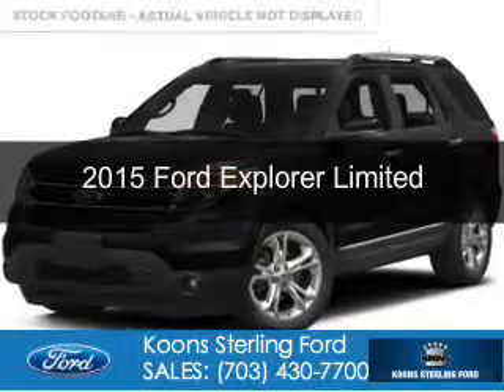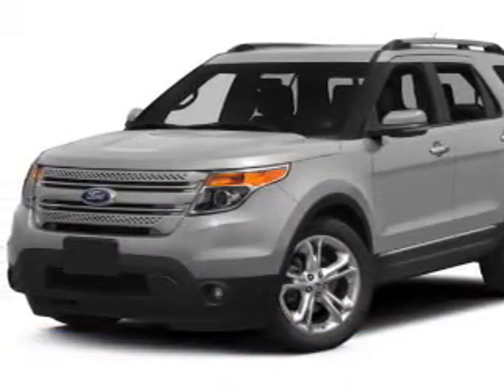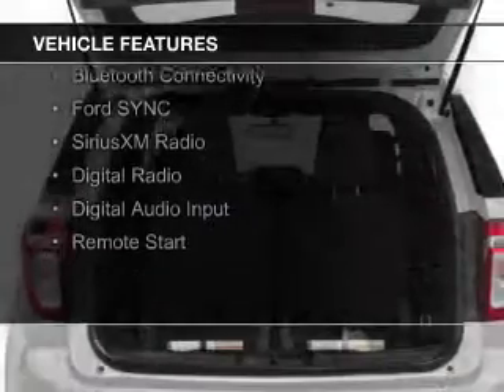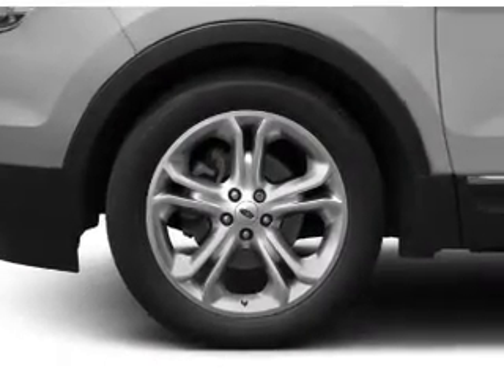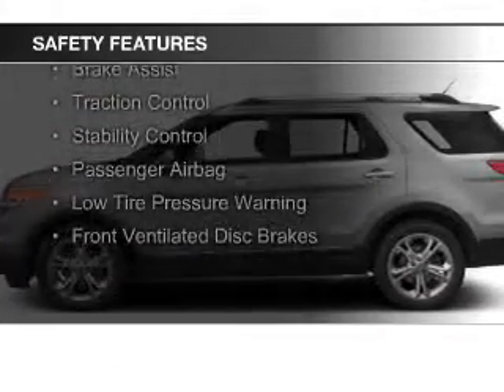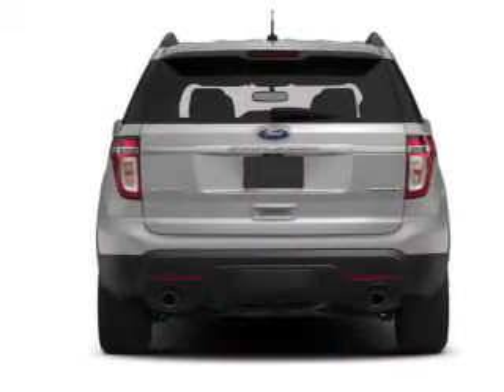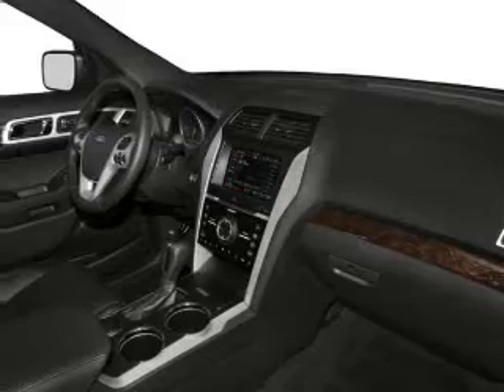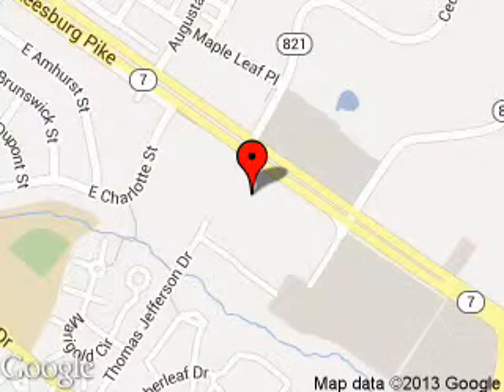2015 Ford Explorer - Sterling VA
Phone:
Year: 2015
Make: Ford
Model: Explorer
Trim: Limited
Engine: 3.5 liter 6 cylinder 24 valve
Transmission: 6-Speed Automatic
Color: Tuxedo Black Metallic
Mileage: 0
Address:
46869 Harry Byrd Highway